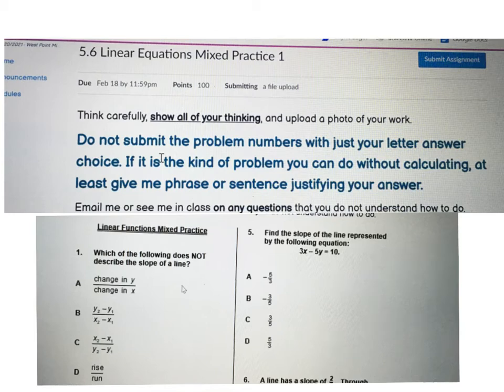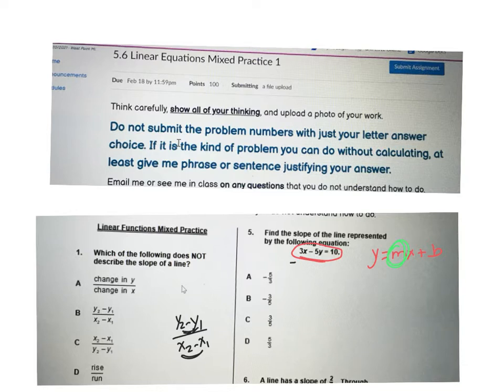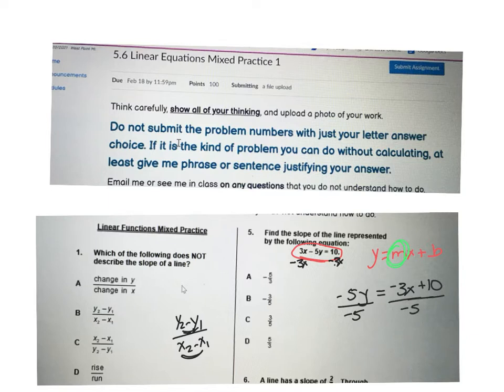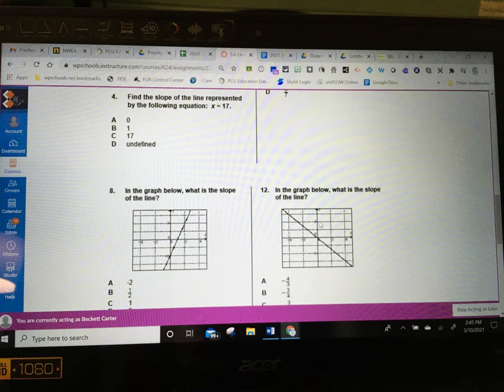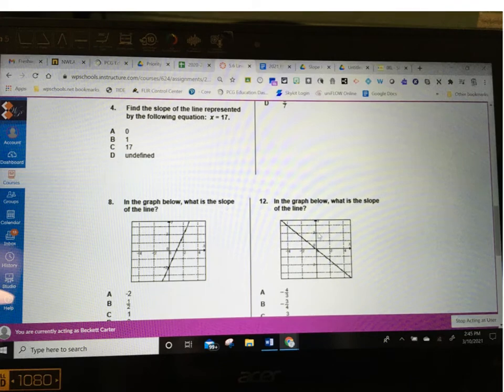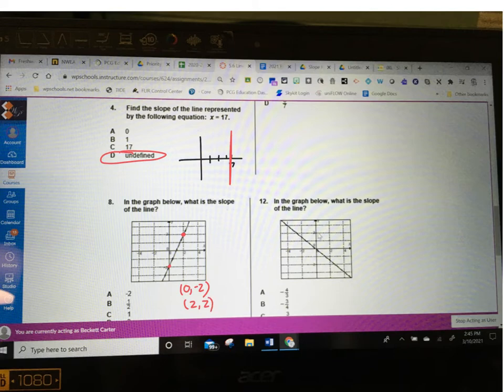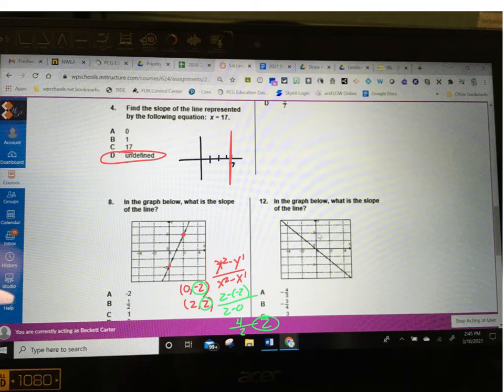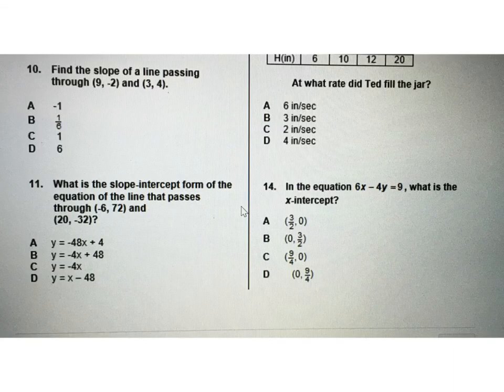5.6 mixed review